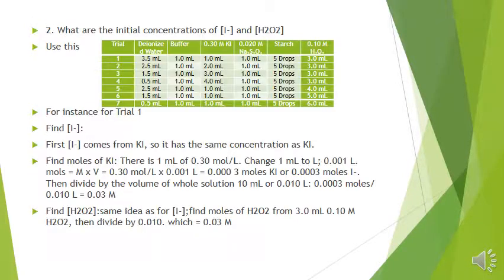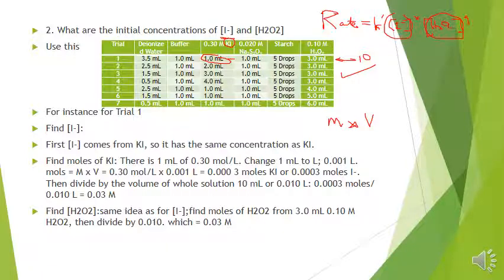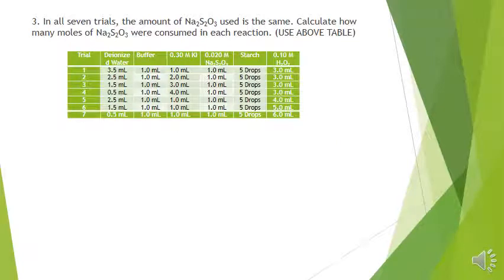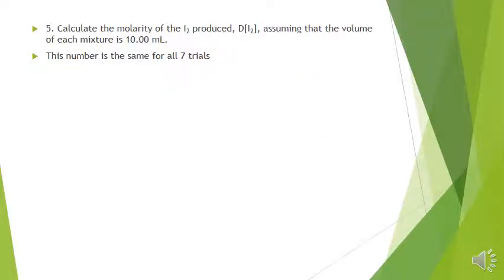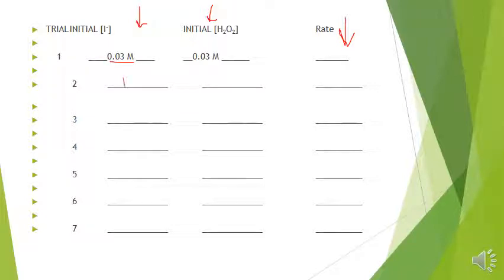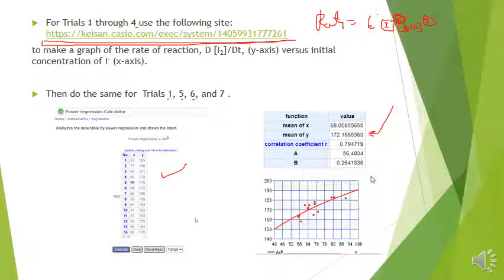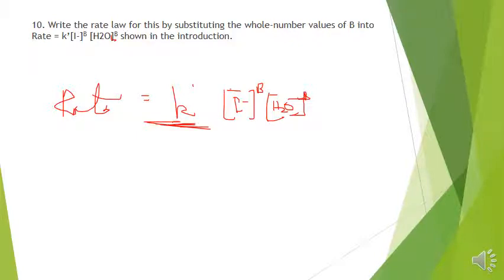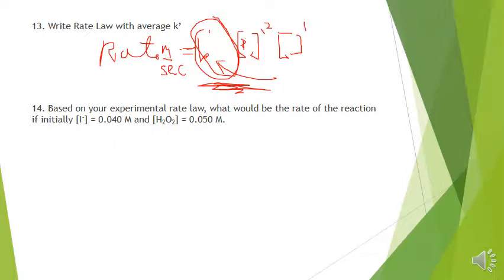Rate Law Calc Explained